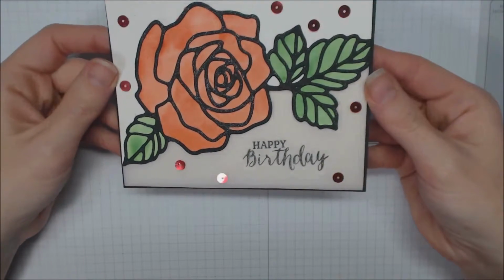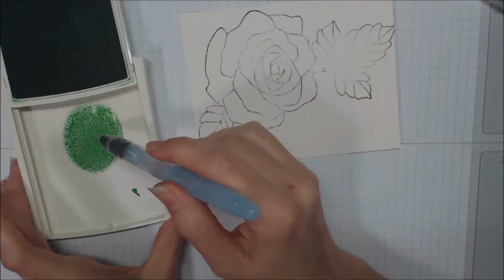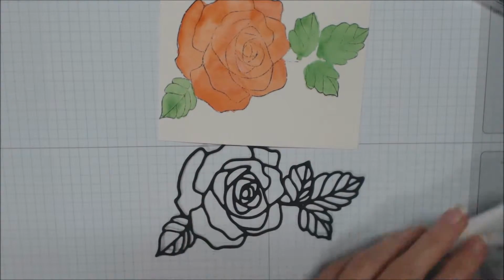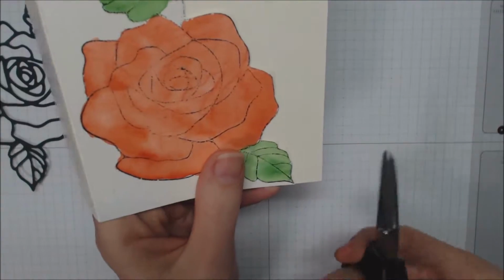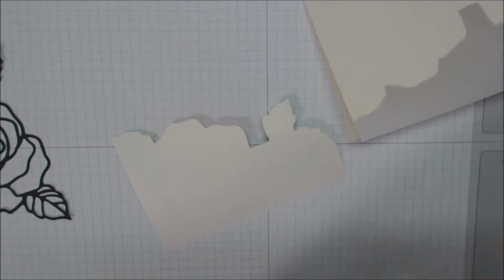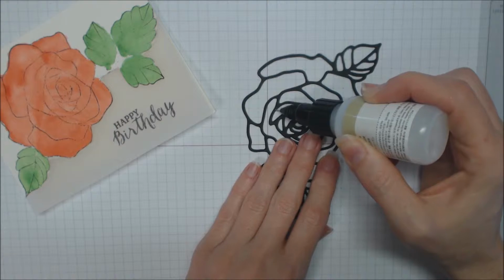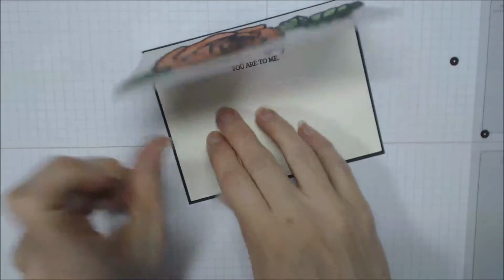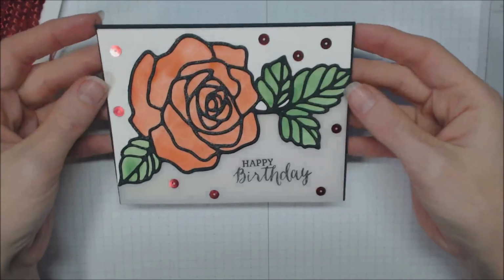Inspired by Stampin' Up! #2 - Rose Wonder!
I enjoy looking through my Stampin' Up! catalogs.  They are full of inspiration.

I love the card in the Handmade from the Heart Occasions Catalog on page 19.

for more details about this card.

Here are the supplies and dimensions for this card:
Basic Black Cardstock - 4 1/4 by 5 1/2
Very Vanilla - 8 1/4 by 5 3/8 scored at 4 1/8
Watercolor paper - 4 1/8 by 5 3/8
Vellum paper - 4 1/8 by 5 3/8